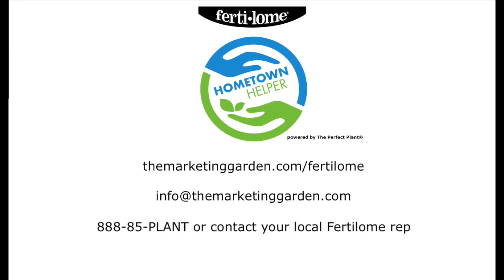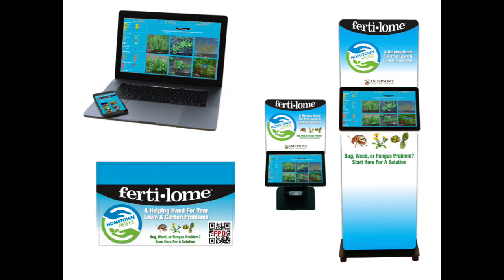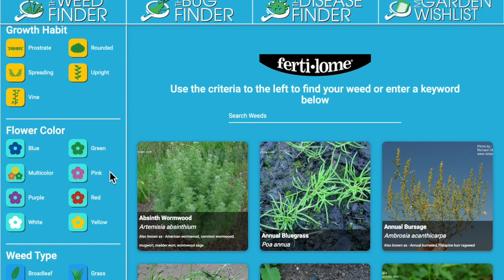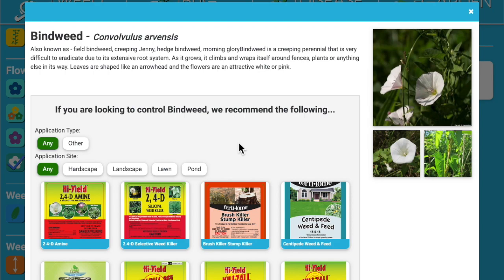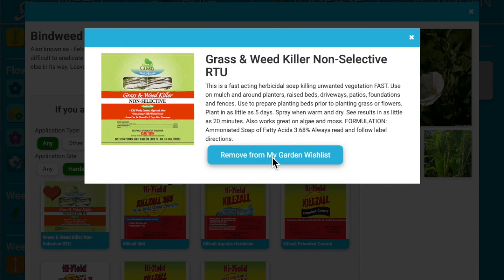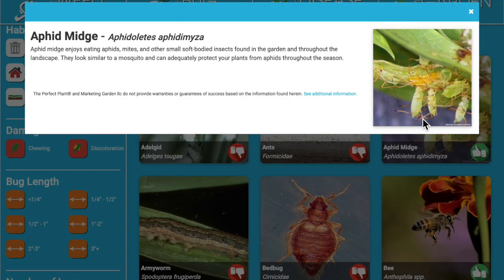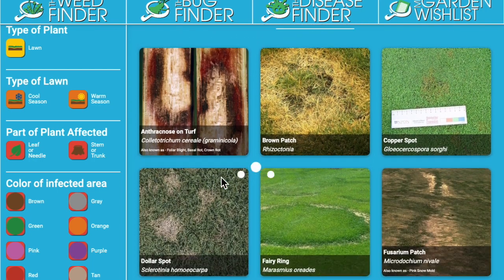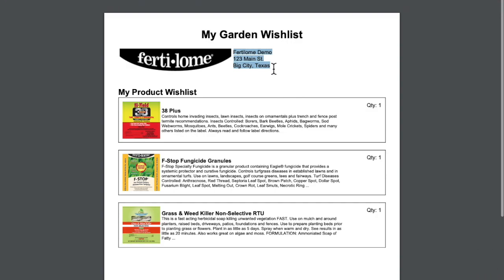Fertilome Hometown Helper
This video provides garden centers and independent retailers an overview of the Fertilome Hometown Helper. It walks viewers through the benefits, ease of setup, and how it engages customers from a retailer website, kiosks, and interactive signage placed throughout the store. The Fertilome Hometown Helper is flexible to any retailer and is powered by The Perfect Plant.